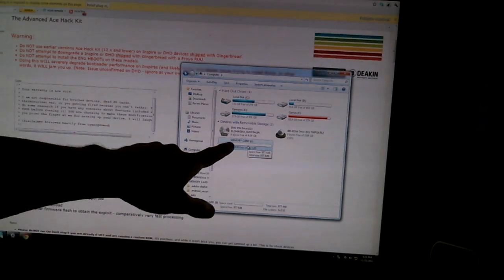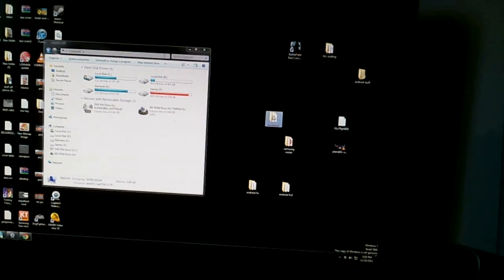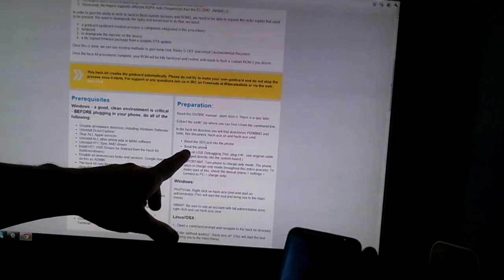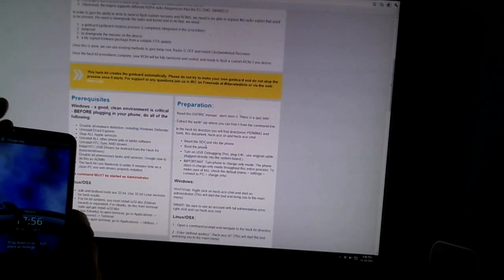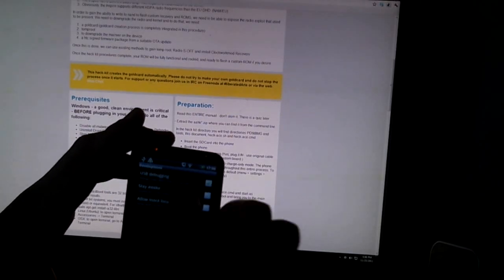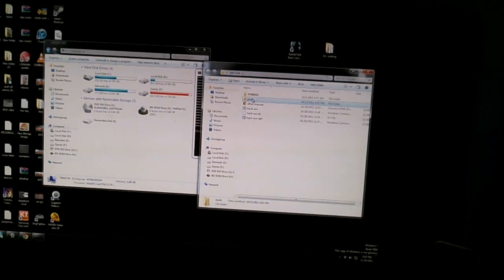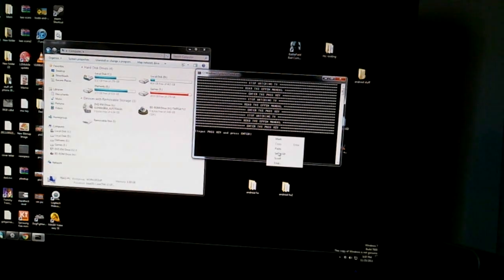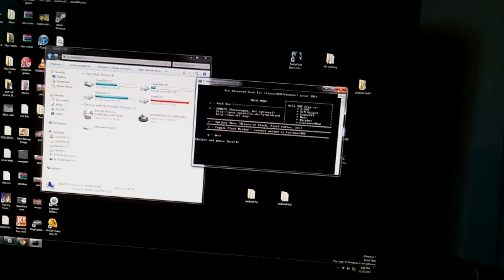root htc desire hd running android 2.3.3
k guys
2.extract to a new folder somewhere easy to find
3.format a sd card (u can do it how i did or if u have easier way go for gold)
4.turn device off and insert formatted sd card
5. start device wait for desktop to load then plug in usb cable
6. choose charge only and ensure usb debugging is enabled
7.right click and open as administrator hack-ace file located in the folder you made
8 open the effen manual and follow instructions.